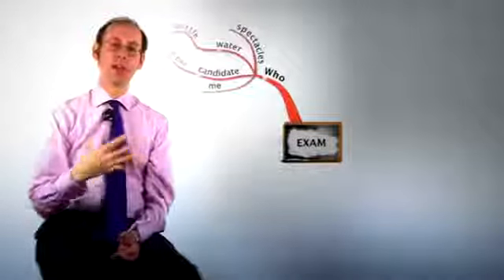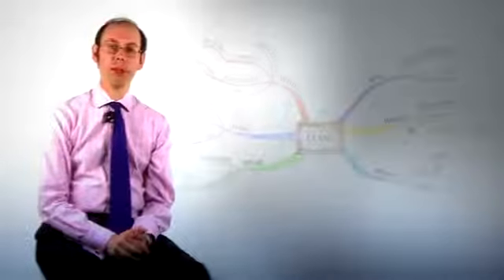MIND MAP MEMUDAHKAN MEMECAHKAN MASALAH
Pemetaan Pikiran (bahasa Inggris Mind Mapping) adalah suatu metode untuk memaksimalkan potensi pikiran manusia dengan menggunakan otak kanan dan otak kirinya secara simultan. Metode ini diperkenalkan oleh Tony Buzan pada tahun 1974, seorang ahli pengembangan potensi manusia dari Inggris. Upaya Tony Buzan sebenarnya muncul dari pengamatannya dalam bidang perkembangan teknologi komputer pada tahun 1971. Tony Buzan berpikir, “kenapa komputer perlu manual pemakaian ribuan lembar untuk dapat beroperasi?” tetapi “Kenapa manusia sebagai makhluk berpikir bisa jauh lebih hebat. Tanpa manual manusia bisa melakukan rekayasa dan tindakan yang dahsyat, misalnya mengubah dunia?”. Perbedaan kemampuan antara komputer dan manusia itu Tony Buzan kemudian mengeksplorasi daya pikir manusia dengan merekayasa model pengembangan potensi manusia yang disebutnya Pemetaan Pikiran. Pemetaan Pikiran saat ini sudah dikenal luas di berbagai bidang pengembangan sumber daya manusia (SDM).